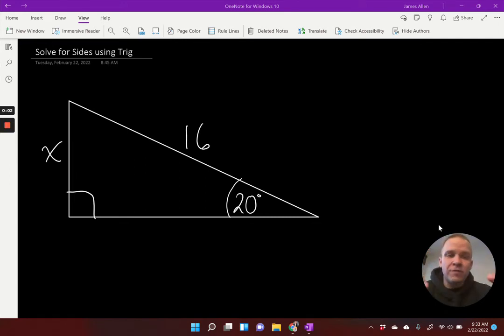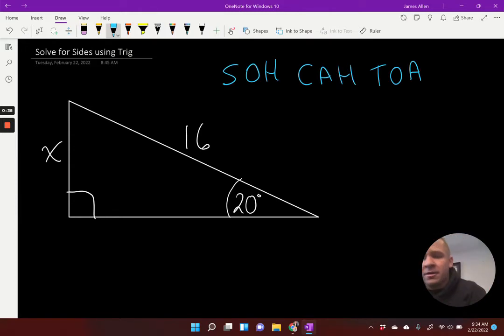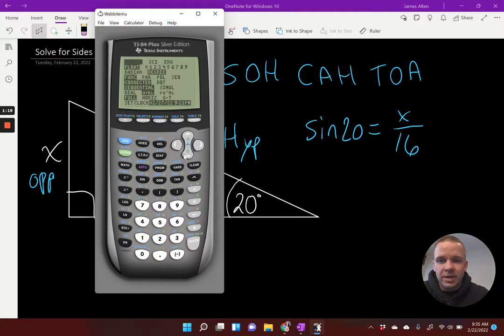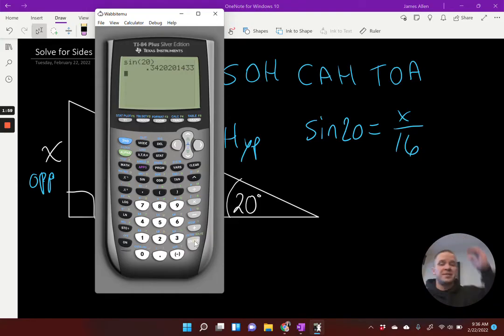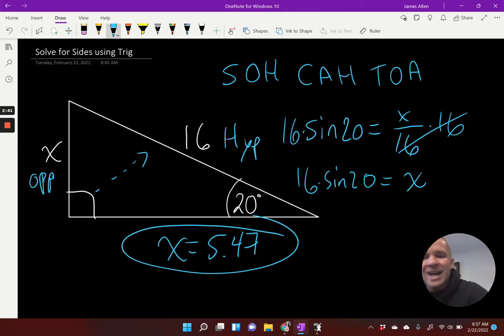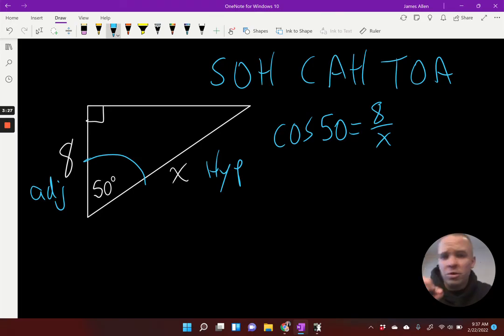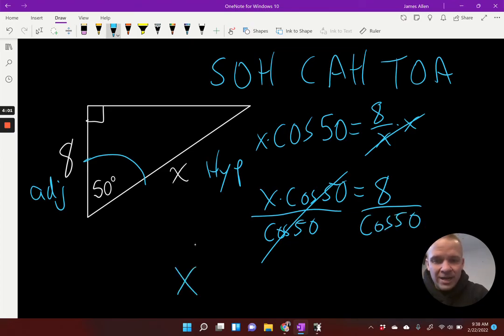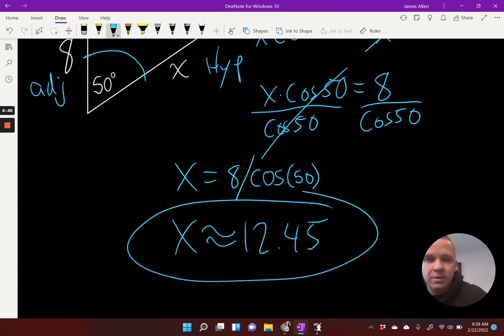Right Triangle Trigonometry - Solving for a Missing Side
2 Examples of how to solve for a missing side using right triangle trigonometry.  Second example is more challenging algebraically.